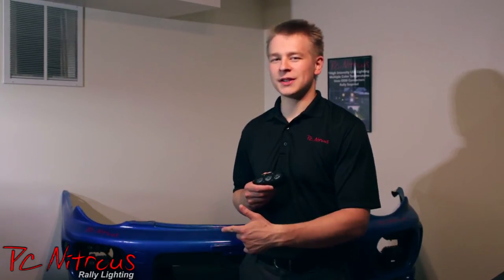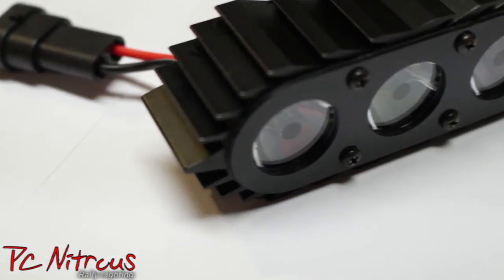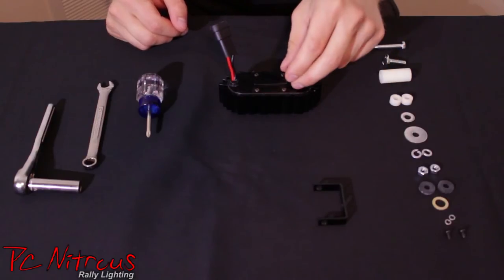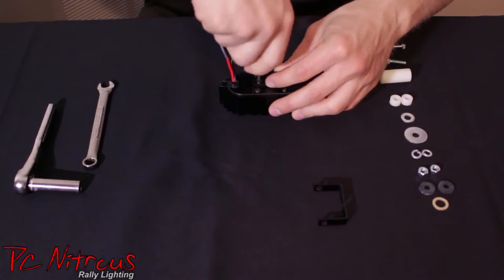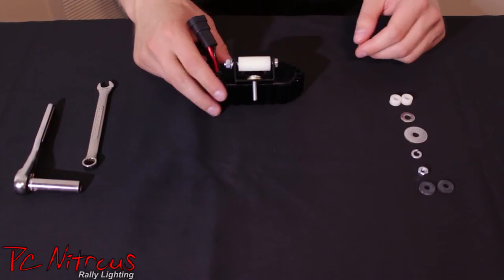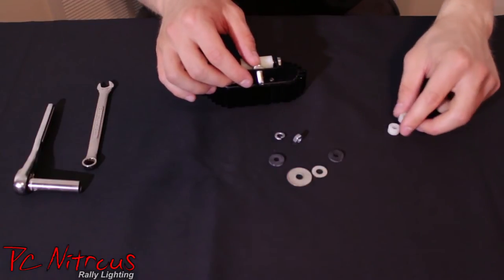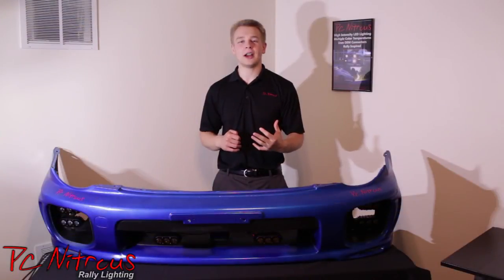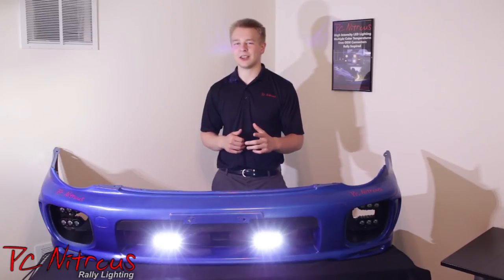LED Rally Driving Light Mounting Guide - Subaru Impreza WRX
This video shows you how to mount the Nitrous Lighting LED Rally Driving Light Kit on your Subaru Impreza or WRX bumper.
Removing the bumper will be required if the foam absorber is still on the vehicle. This video uses a carriage bolt that is too long to clear the absorber. A short carriage bolt will be included as well to clear the foam absorber.